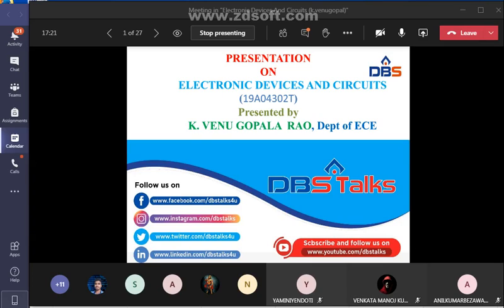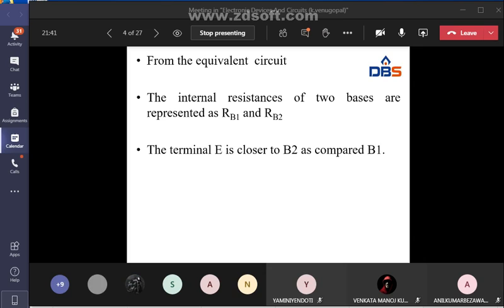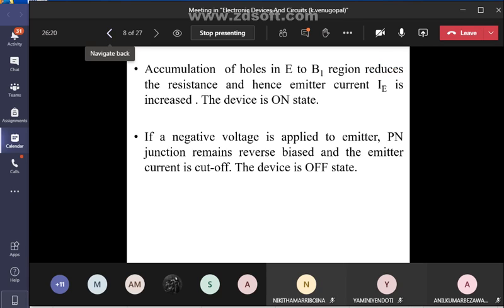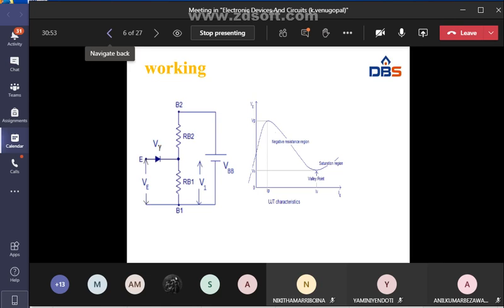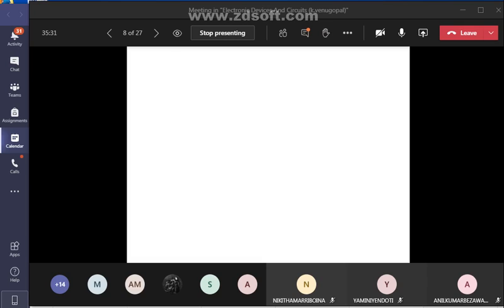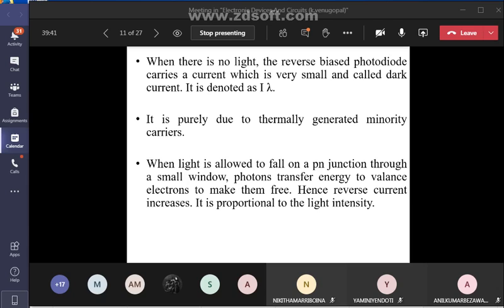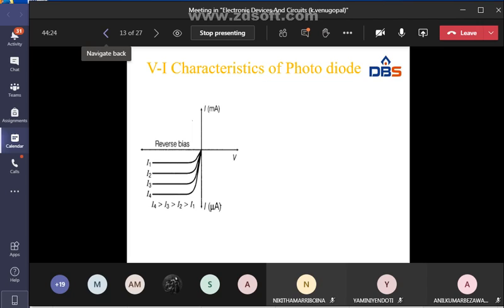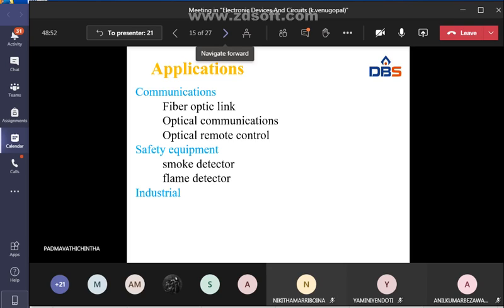DBS - Uni-Junction Transistor (UJT) and its V-I Characteristics, Photo diode, IIB.Tech -I Sem,UNIT-2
Heading/ Title:  Special Devices
This Video covers the following topics: Uni-Junction Transistor (UJT) and its V-I Characteristics , Photo diode
Subject: ELECTRONIC DEVICES AND CIRCUITS
Branch: ELECTRONICS AND COMMUNICATION  ENGINEERING
Year: IIB.Tech -I Semester
Unit No: 2
Unit Name: Special Devices
Topic:  Uni-Junction Transistor (UJT) and its V-I Characteristics, Photo diode